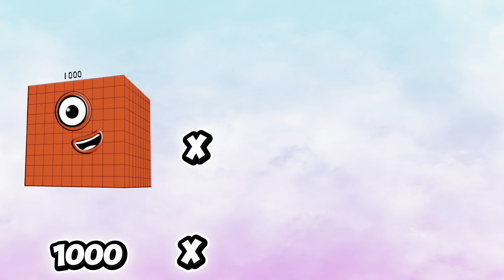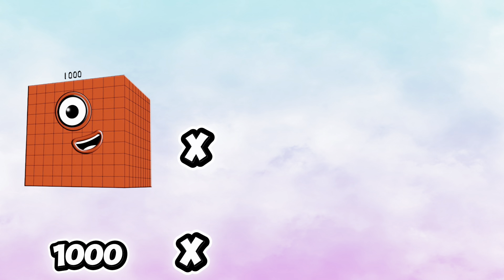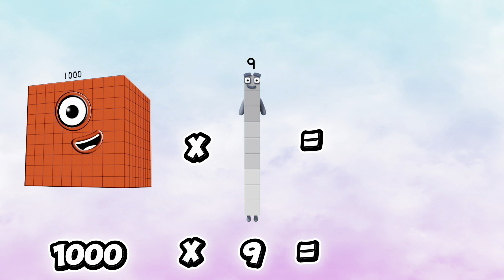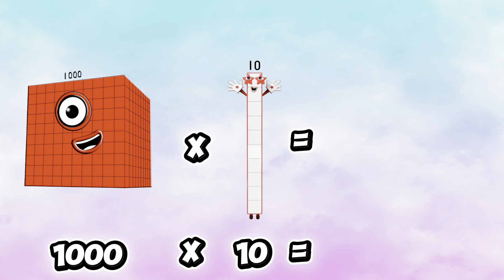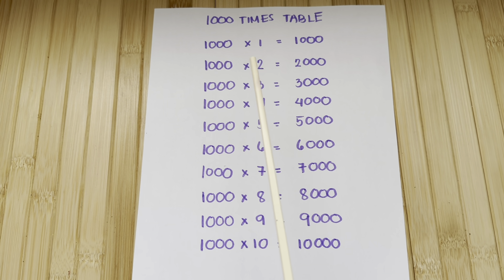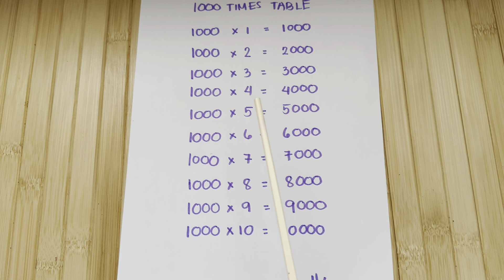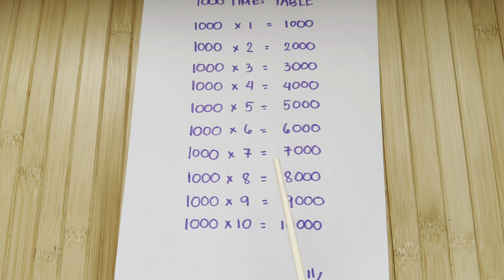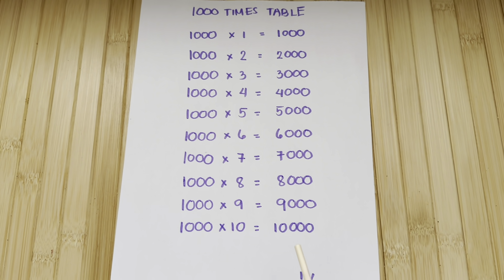1000 TIMES TABLE | NUMBERBLOCKS | MULTIPLICATION TABLE | LEARN TO MULTIPLY BIG NUMBER | hello George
1000 TIMES TABLE | NUMBERBLOCKS MULTIPLICATION TABLE | LEARN TO MULTIPLY BIG NUMBER
Amazing day everyone! Today join me and let's learn 1000 times table using giant numberblocks. Multiplication table is a list of multiples of a number and is commonly referred to as the times table.A simple approach to teach the concept of multiplication through a multiplication table chart. Always remember, learning maths is easy and fun with numberblocks.